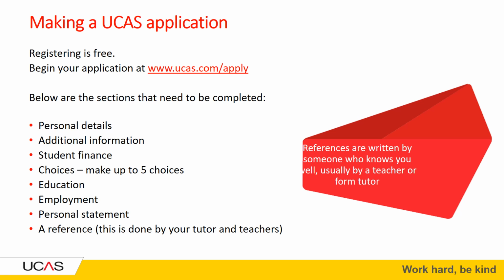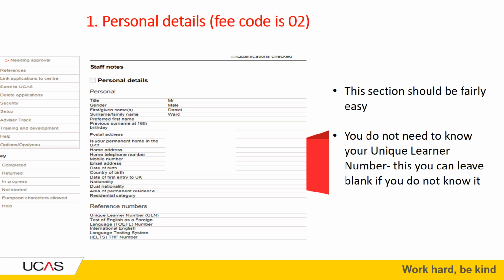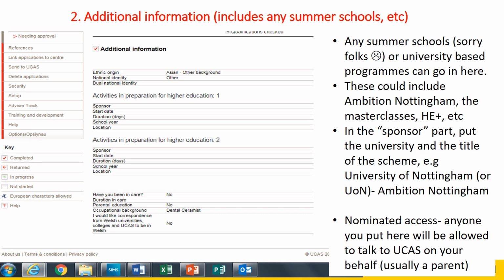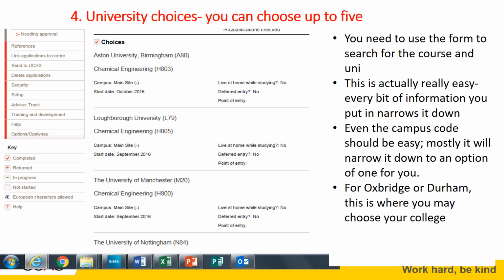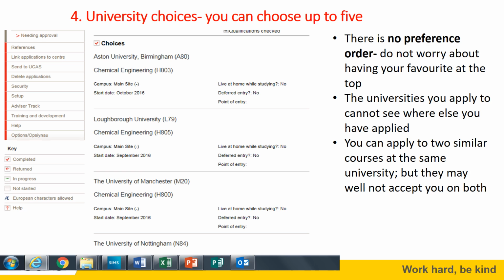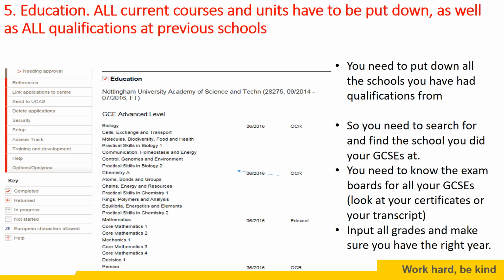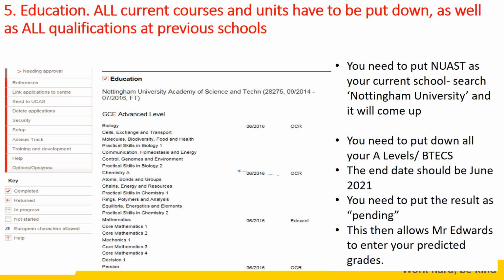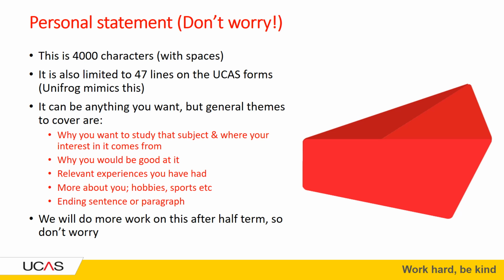Year 12 UCAS Session 4: Filling in your UCAS application form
UCAS session 4 talks you through filling in the UCAS application form and some of the bits and pieces that students sometimes are not sure of.